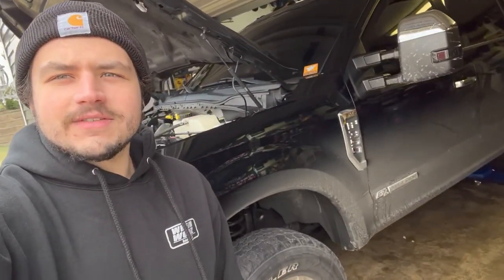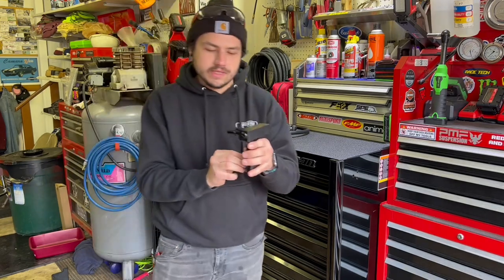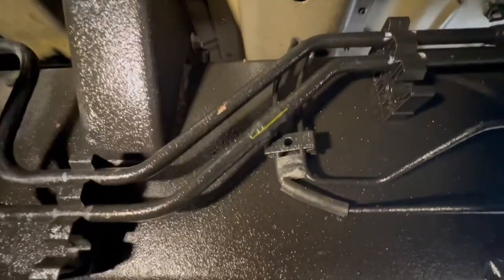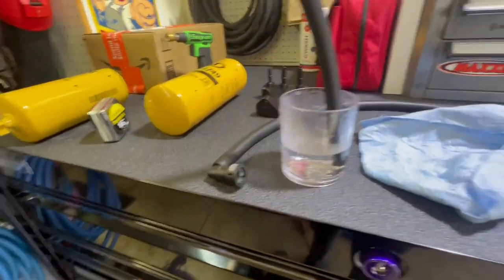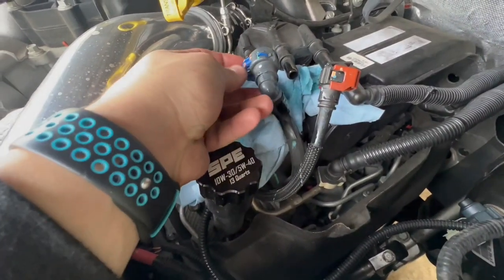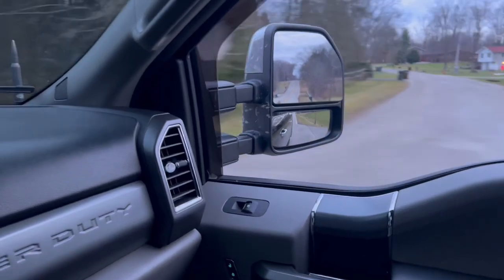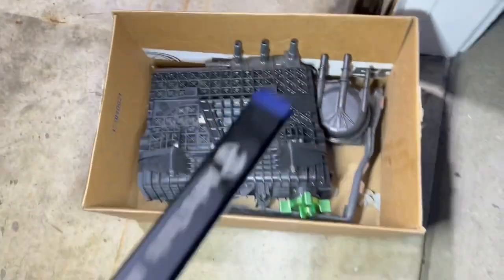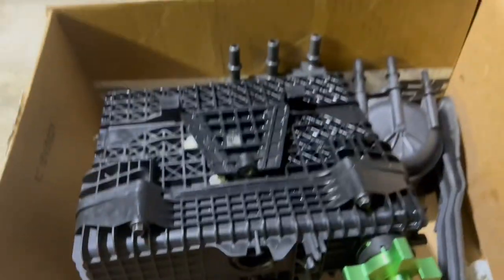Installing the SPE Motorsport FUEL FILTER SYSTEM UPGRADE with CAT FILTERS! Huge upgrade!!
What’s up everyone!! This is the full install video on the SPE fuel filter system upgrade with 2 huge cat filters!!! This is a huge upgrade for the 17+ powerstrokes!! Hope you all enjoyed!! For more in depth details head over to SPEMOTORSPORT YouTube channel and watch Dan fully explain all the nitty gritty good stuff!!